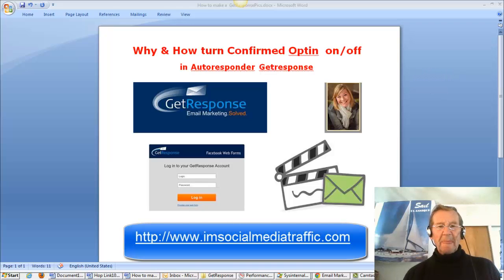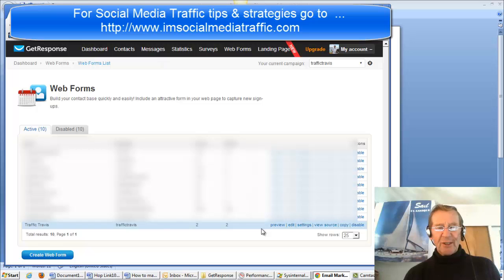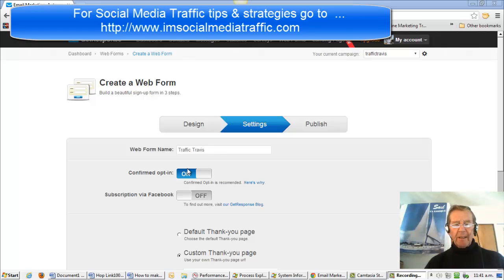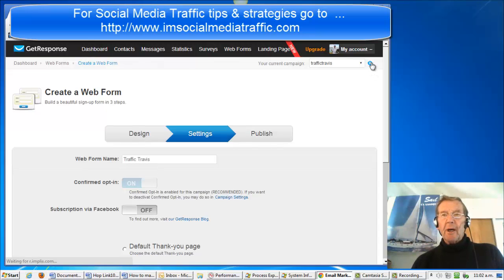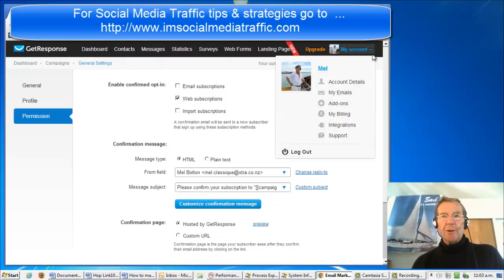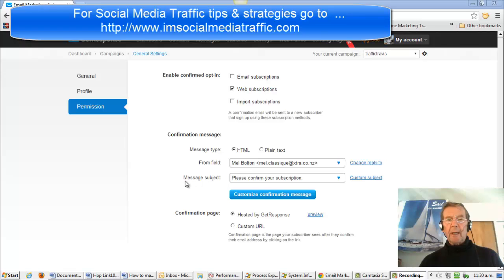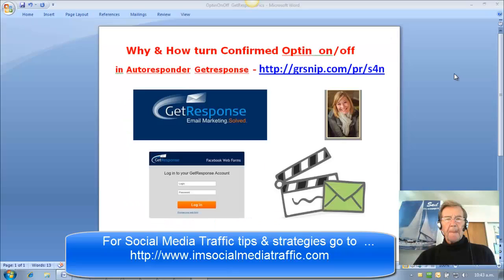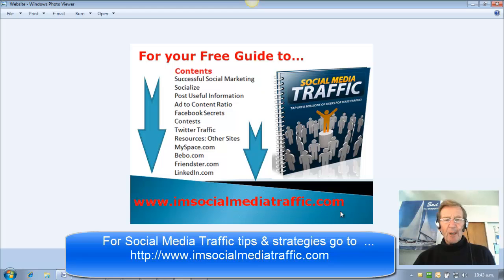Why & how turn on-off confirmed Opt-in Autoresponder Getresponse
Open & login to Getresponse -- go to webform list &
select the campaign Traffic Travis -- settings -- confirmed on/off -- click why ?
Confirmed -- requires the person filling in their details to verify them in a                                        confirmation  email sent to them -when the purpose is registration for an event,  registration for a newsletter list or where nothing is offered for free.
Unconfirmed -- they have their name & email captured & receive their product directly, which is ok for e-books of any kind, as in Google PPC advertising generated leads
If Confirmed Optin is preferred -- go to General settings icon at top right -- select Permission
In our case we'll check Web Subscriptions.